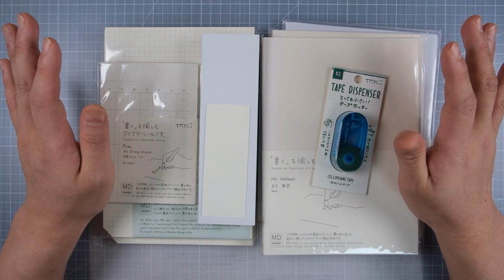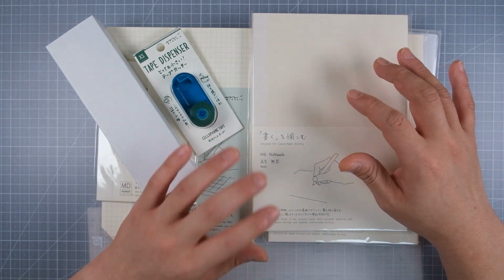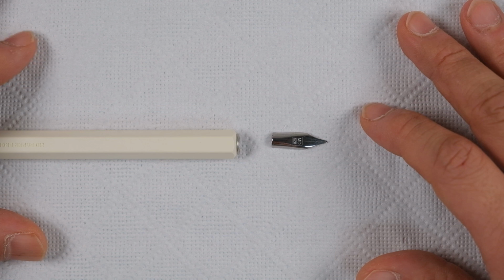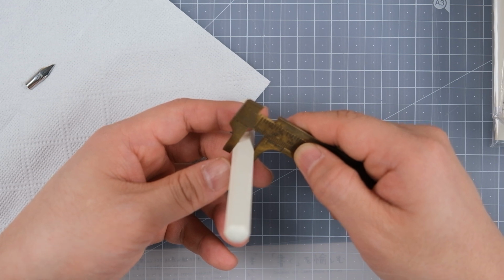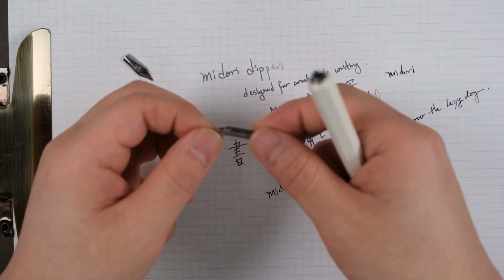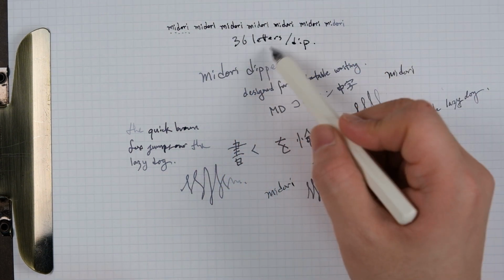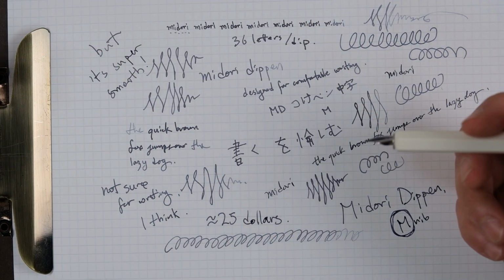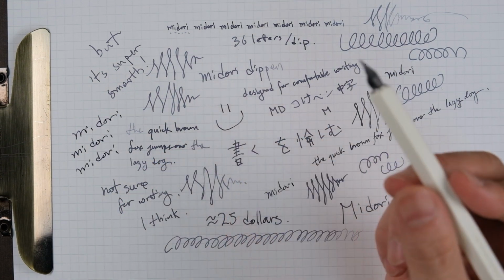[Unboxing] Midori Dippen Review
Hey, this is Jun, Today's video is about

Reviewing Midori Dippen
Midori have released a dippen for their 15th anniversary
Very excellent brand for notebook so check it out if you are a fountain pen lover.